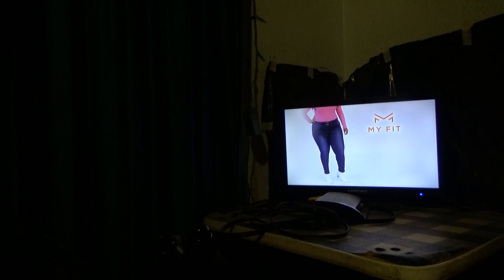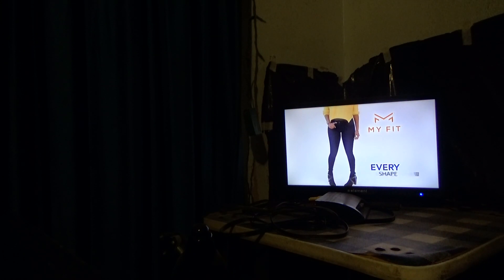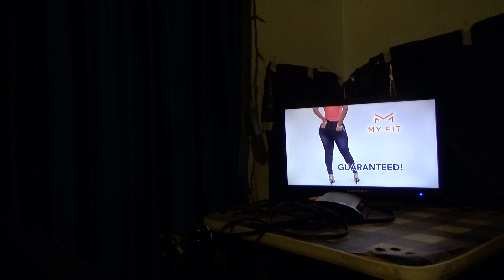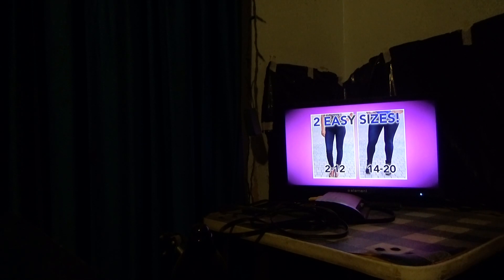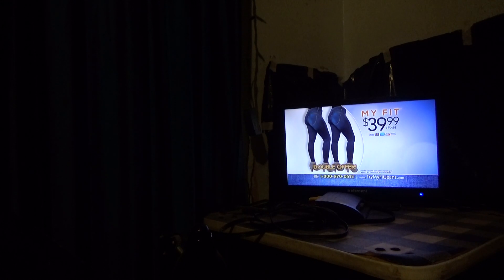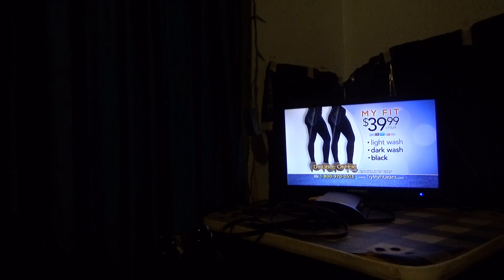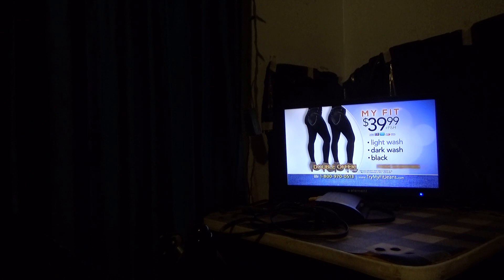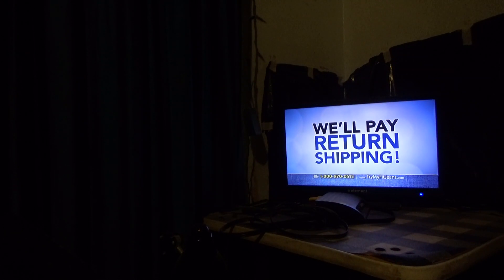Yoga Pants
Product is featured, Talk about it.